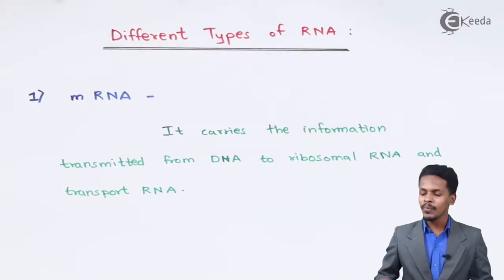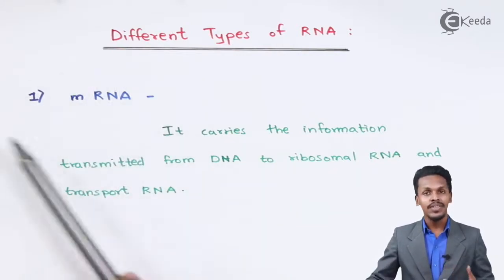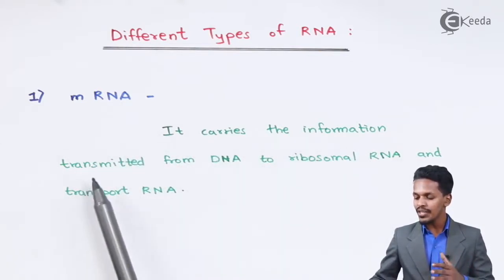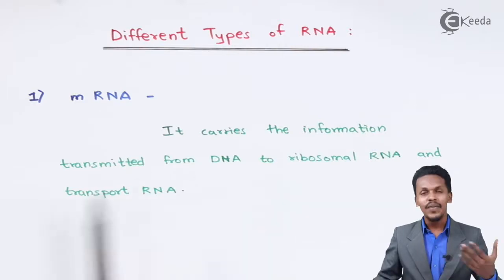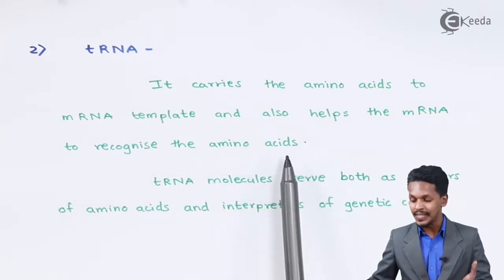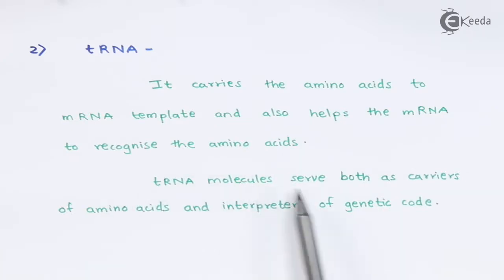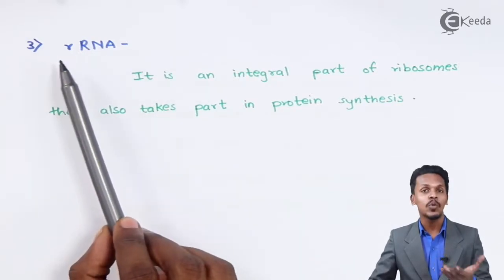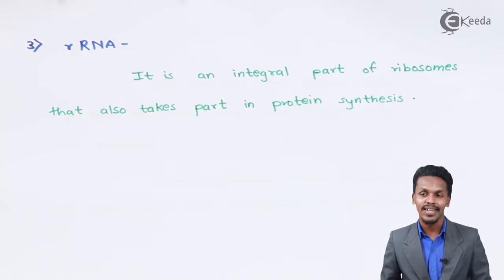Different Types of RNA - Biomolecules - Chemistry Class 12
Different Types of RNA Video Lecture from Biomolecules Chapter of Chemistry Class 12 for HSC, IIT JEE, CBSE & NEET.

Happy Learning : )